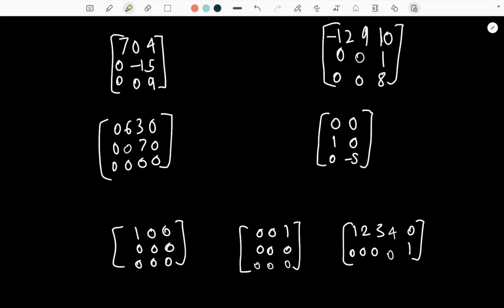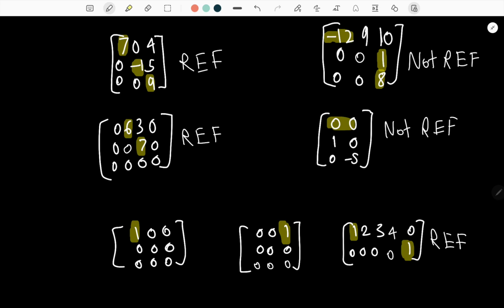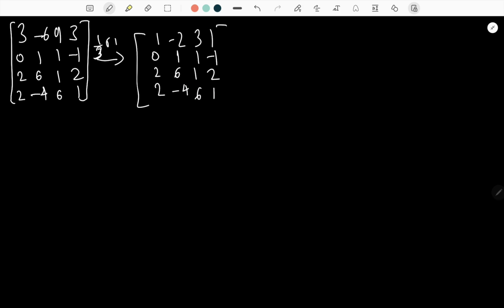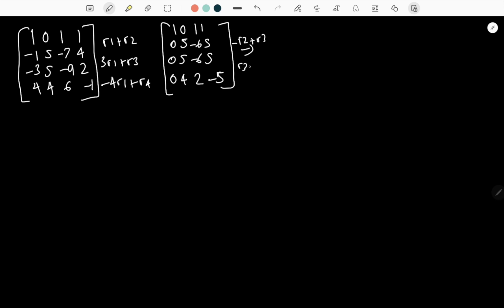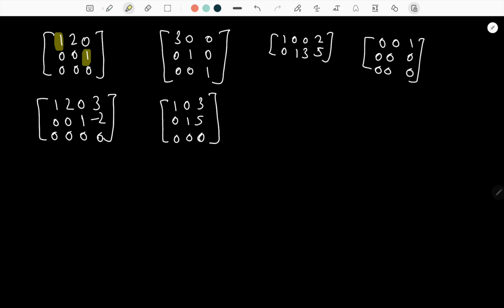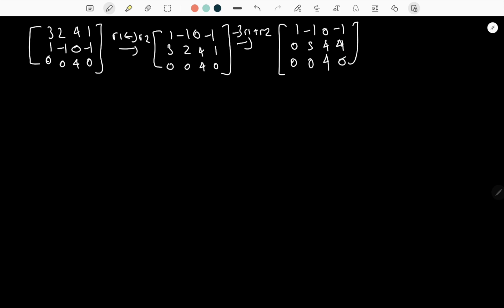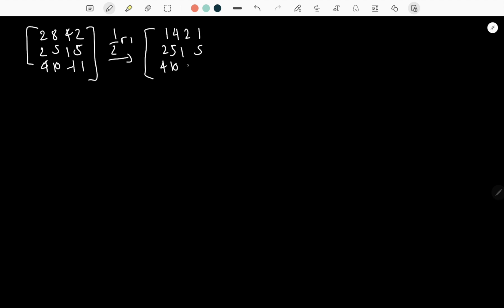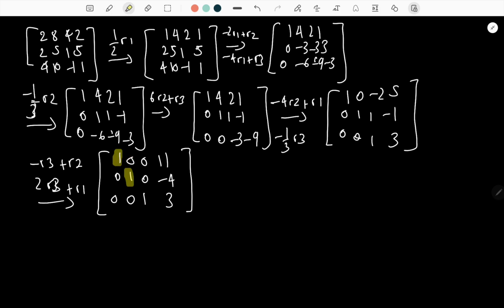The REF & RREF of a Matrix | Row Echelon Form | Gaussian & Gauss Jordan Elimination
0:00 Intro to REF
4:53 REF of a 3×3 matrix
7:41 REF of a 4×4 matrix
10:33 Another example of 4×4 matrix
16:14 Intro to RREF
19:29 Example RREF
24:50 Second example RREF
In this video, we will be finding the REF/RREF of a matrix which is also called the row echelon form and reduced row echelon form. This is Gaussian elimination and Gauss Jordan elimination